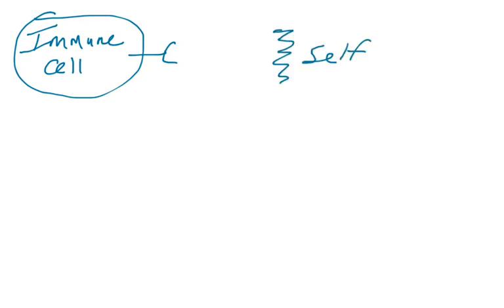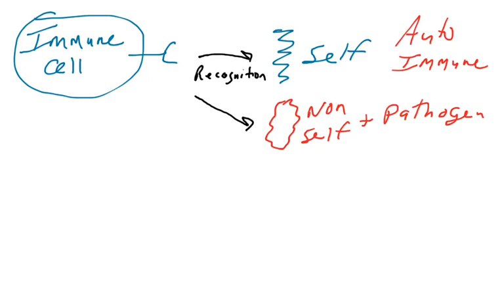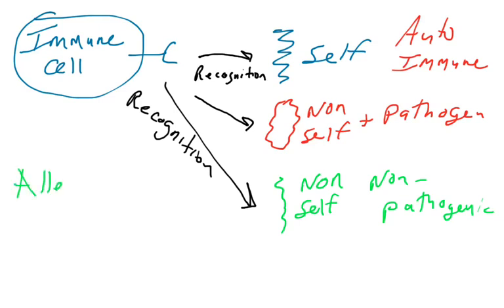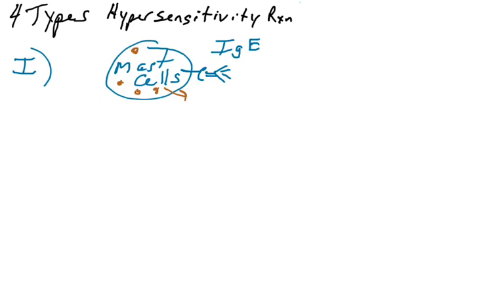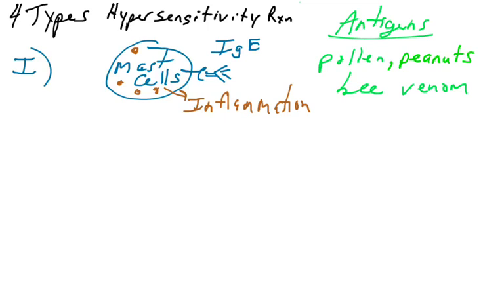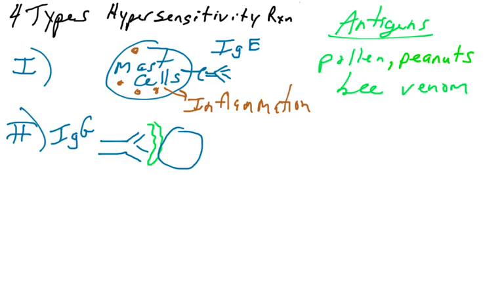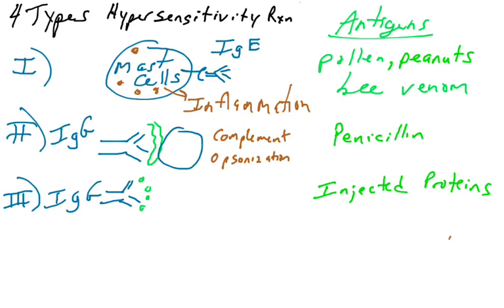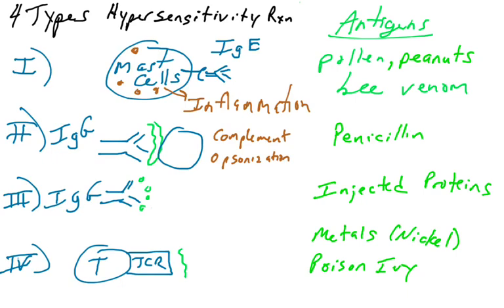Introduction to Hypersensitivity Reactions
This video introduces the 4 types of Hypersensitivity Reactions (also known as allergic reactions).